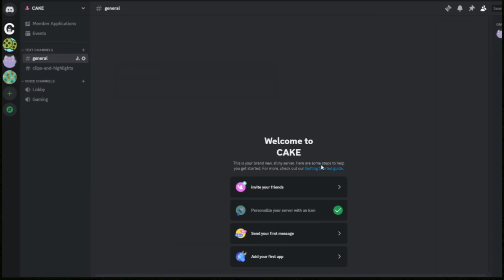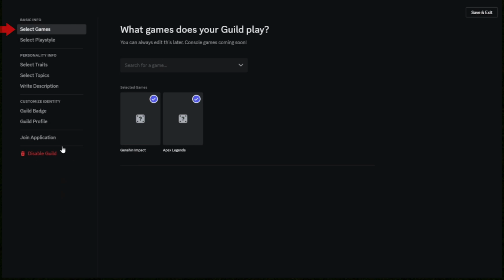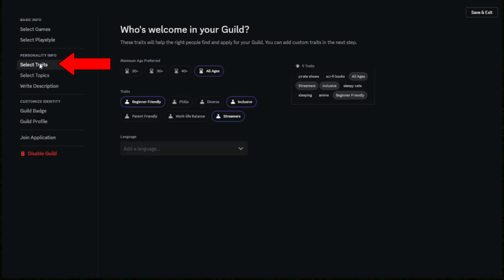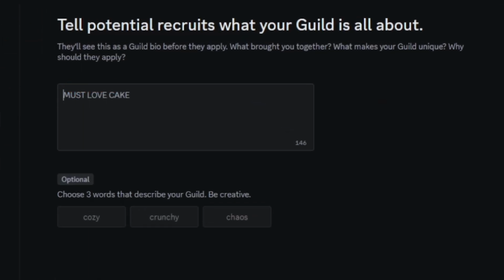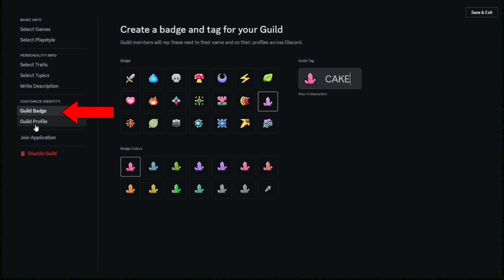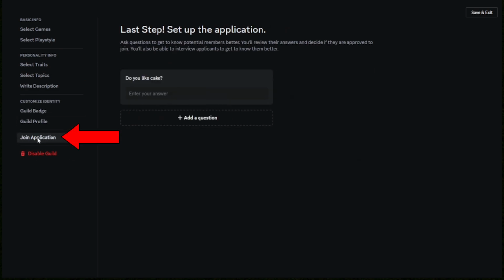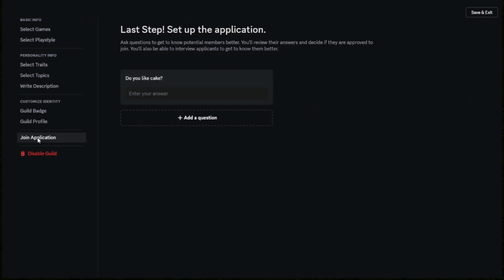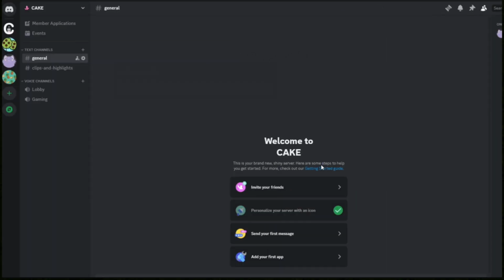WORKING 2026! Discord Guild How To Join And Create (Discord Guild Tutorial)